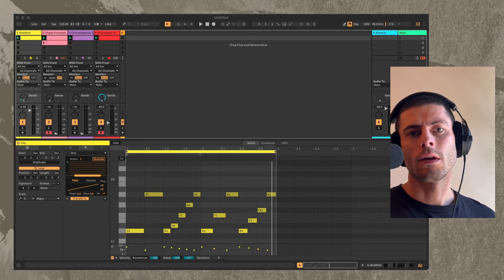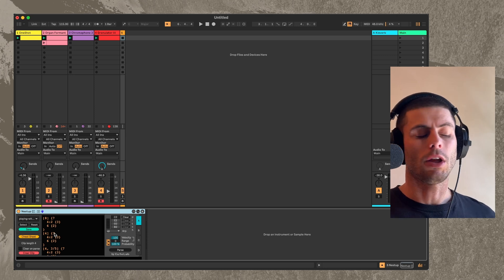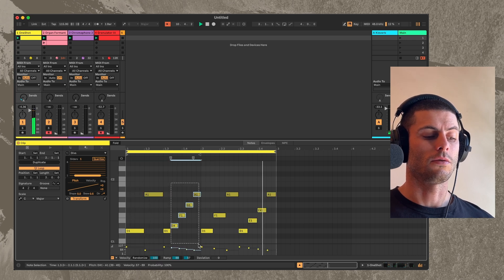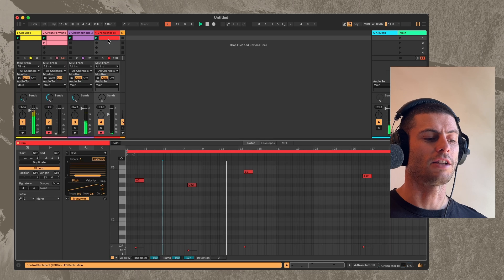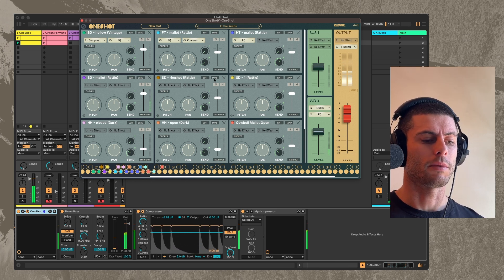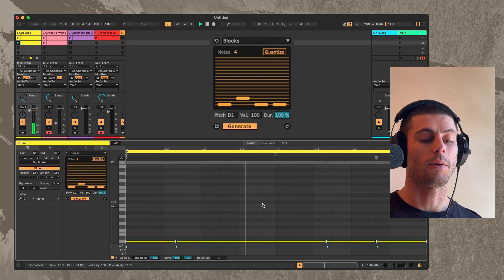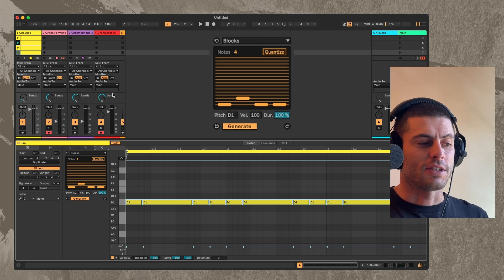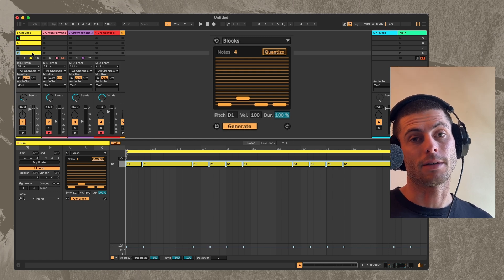Nested tuplets in Ableton Live 12 with MIDI Tools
Using my Blocks and Divs devices to make nested rhythms in Live 12!

TOC
00:00 Intro
00:45 What is a nested tuplet?
05:17 A piece of music
06:02 Making containers
08:50 Making divisions
12:08 Extra techniques
17:05 My MIDI Tool dream
19:35 Outro